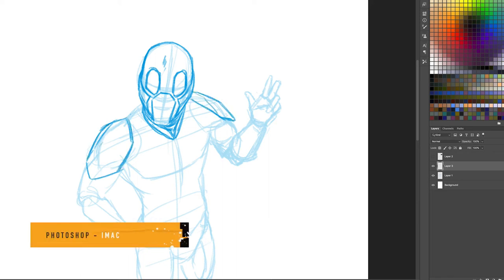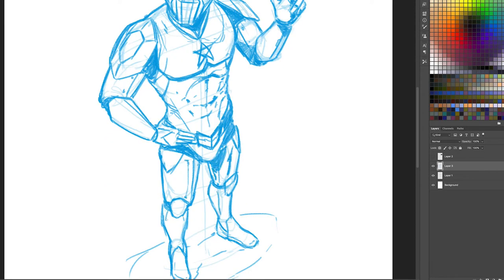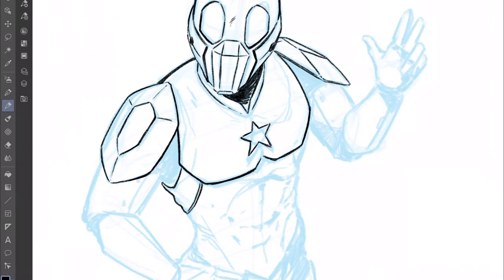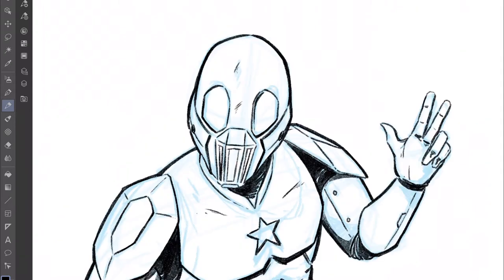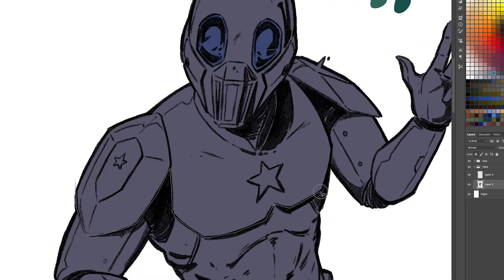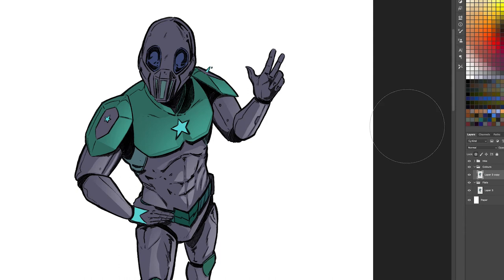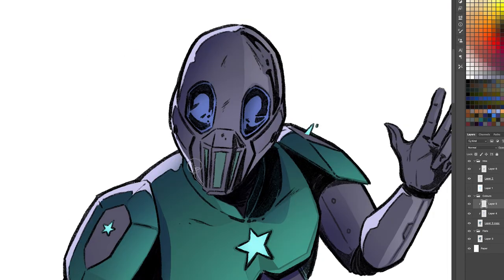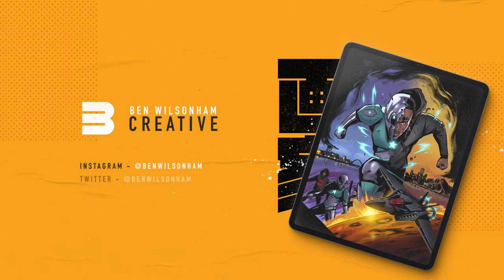DJ E.T coming to life | Scotland's first black superhero | Beats of war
Buy BEATS OF WAR Comic book

BEATS OF WAR
                        synopsis:
An alien planet ravaged by robot invaders.
A city on Earth plagued by crime.
Their hope: a hero from beyond the stars.
This first epic issue has been Created & Written by Etienne Kubwabo (KƎcomics)
Co-written & Production design Gary Chudleigh
Art by Ben Wilsonham
Letters by Rob Jones.
Can’t wait for you to read my story 👽